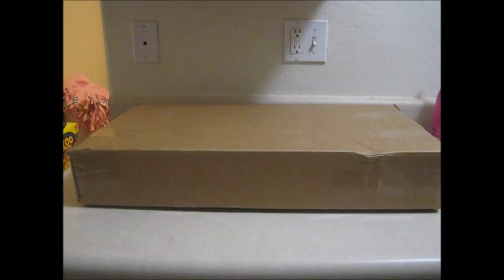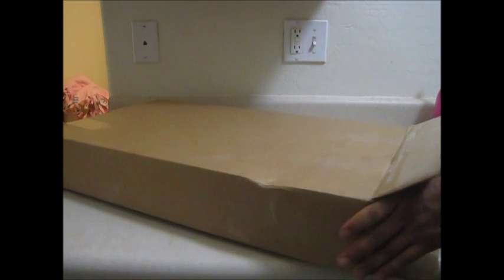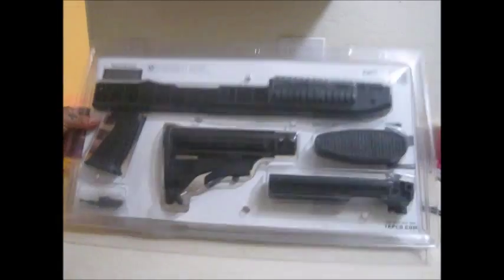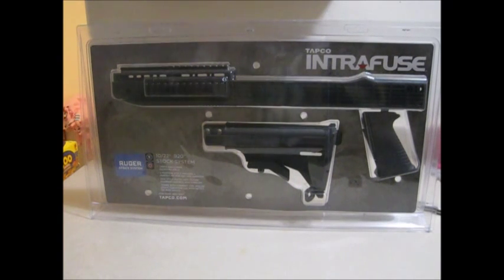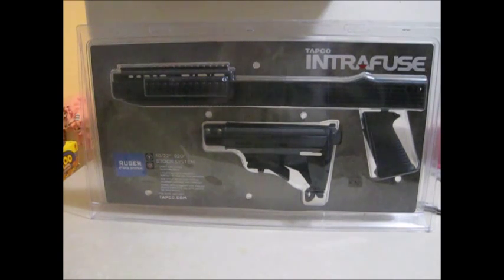My New Tapco Intrafuse Stock For 10/22 Ruger Tactical Stock STK63161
Tapco Inc. Intrafuse Stock Black 4 Rail Handguard T6 6-Position Stock for Ruger 10/22 .920" Bbl 10/22 .920 Barrel STK63161 BLACK

Features:
Accessories: 4 Rail Handguard
Description: T6 6-Position Stock for Ruger 10/22 .920" Bbl
Finish/Color: Black
Fit: 10/22 .920 Barrel
Manu Part No: STK63161 BLACK
Manufacturer: Tapco, Inc.
Model: Intrafuse
Type: Stock"